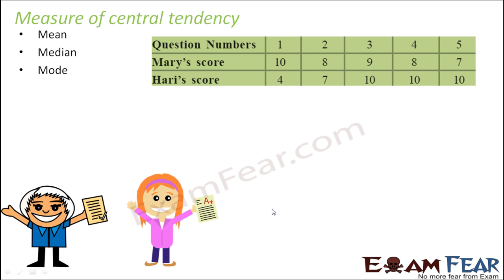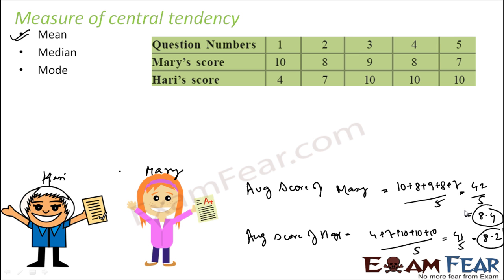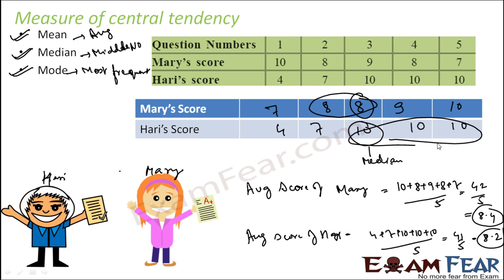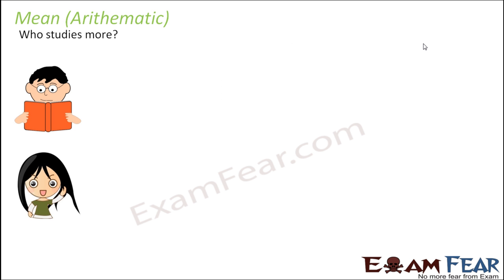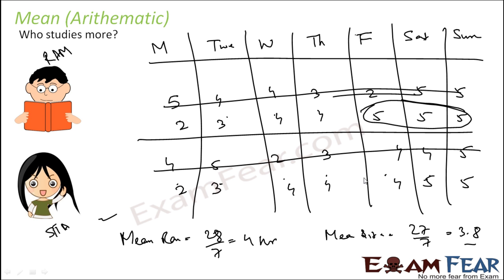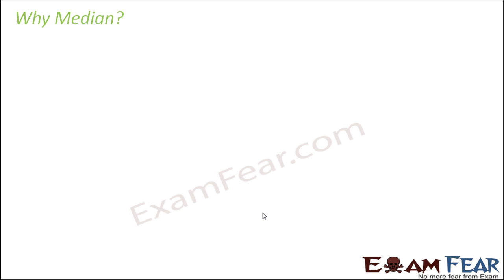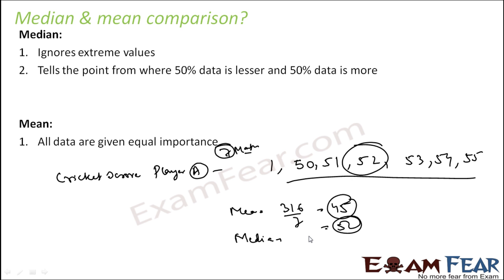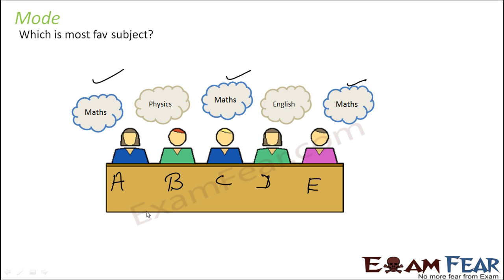Maths Statistics part 13 (Central endency of data: mean , median, mode) CBSE class 9 Mathematics IX